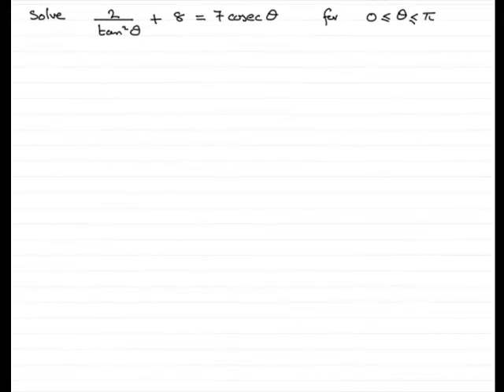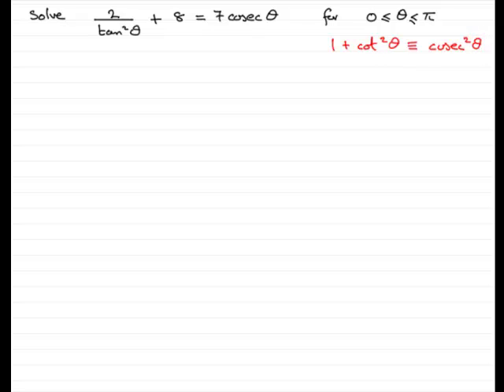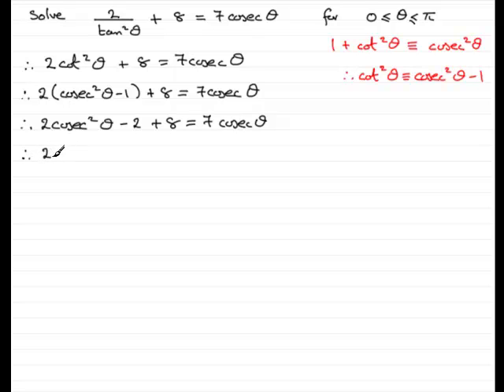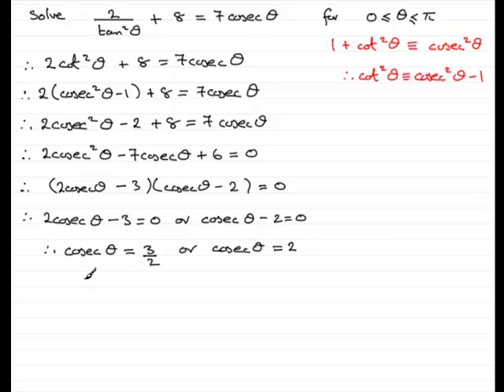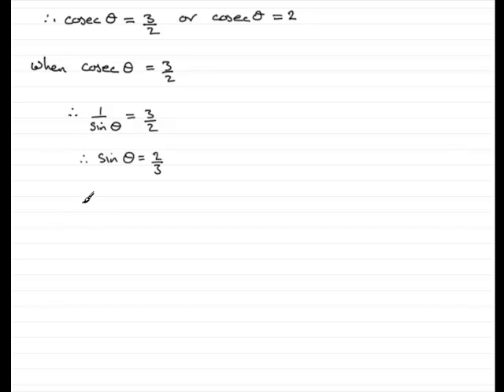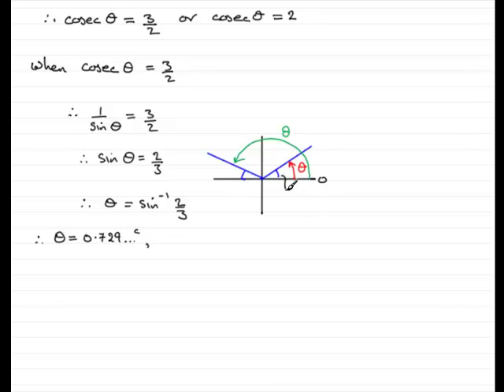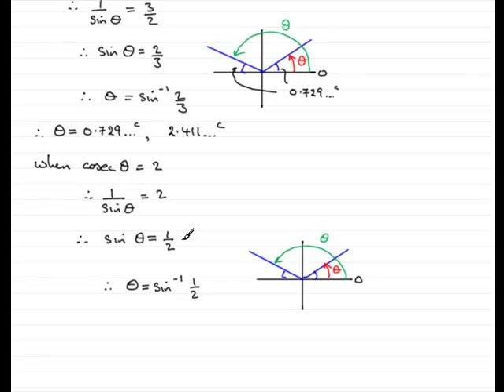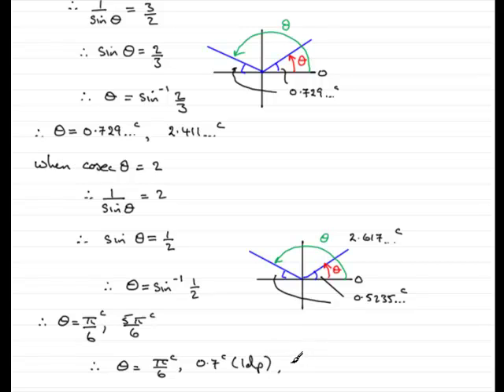Trigonometric Equations - Using Pythagorean Identities | ExamSolutions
In this series of videos I show you examples of how to solve trigonometric equations which are based on the Pythagorean identities.